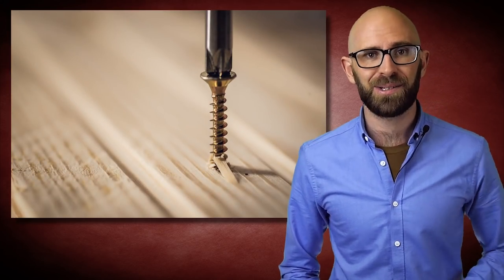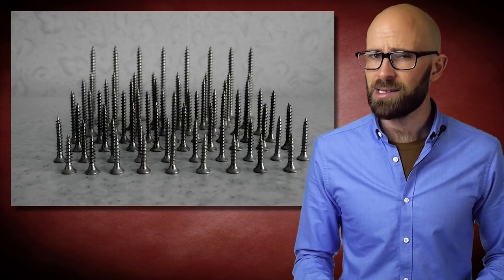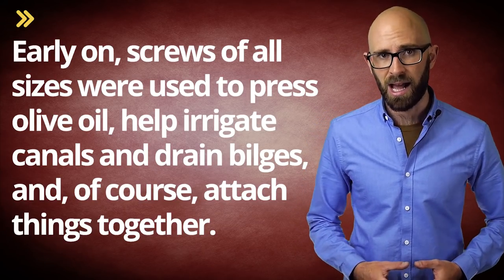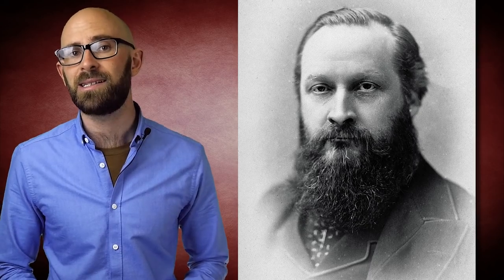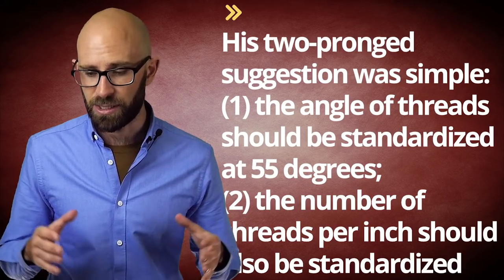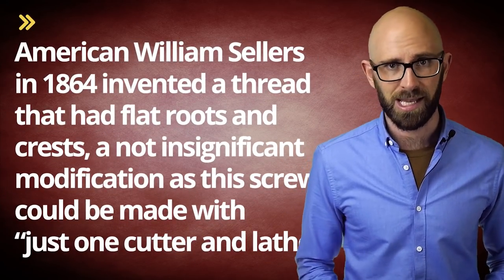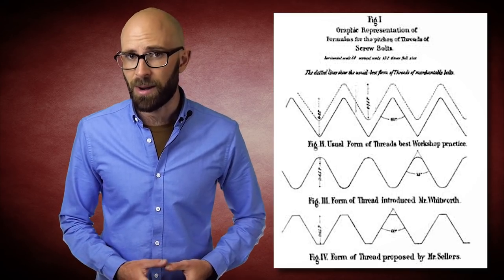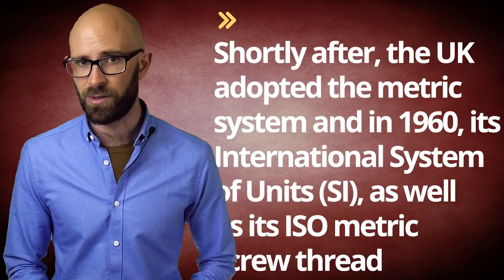Why Do Screws Tighten Clockwise?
In this video:

One of the six simple machines, a screw is nothing more than an inclined plane wrapped around a center pole. While today screws come in standard sizes, and typically are tightened by turning clockwise (and loosened by turning counterclockwise), this is a recent invention. A great example of how things that seem simple can be really hard to do right, the development of the predicable system we enjoy today took 2,000 years to invent.